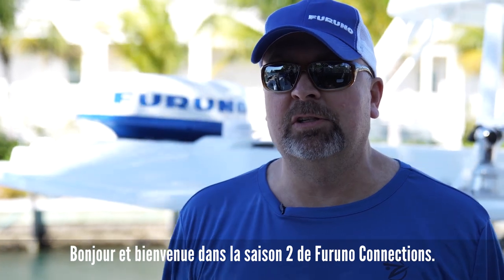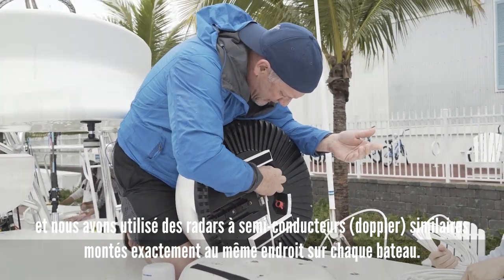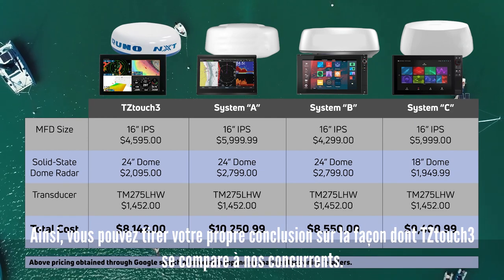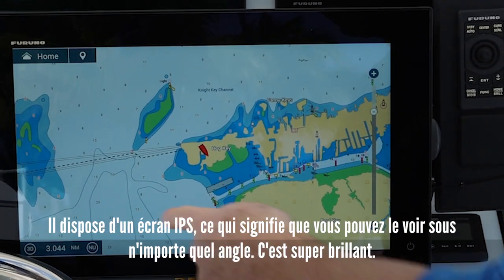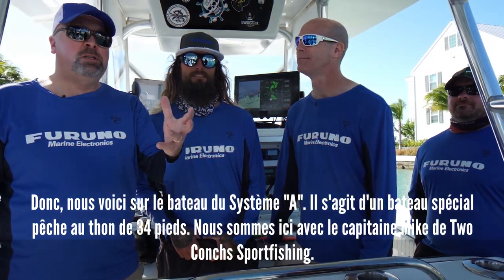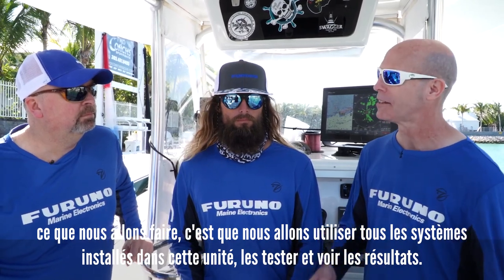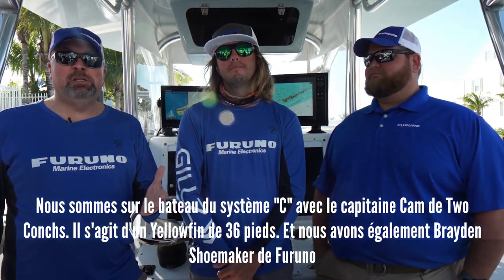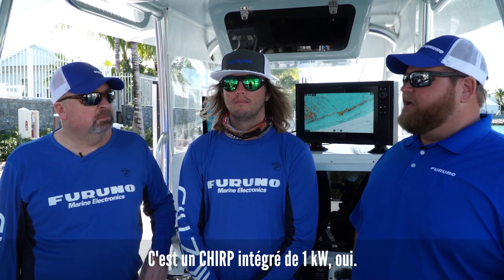INÉDIT - Comparaison de Produits | Électronique Marine | Furuno Connections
Vous rêviez d'avoir les principaux équipements d'électronique embarquée comparés côte à côte ? Furuno l'a fait !

Vous êtes perdu face à une constellation de caractéristiques, technologies et options ? Furuno a comparé 4 installations ÉQUIVALENTES sur exactement le MÊME type de bateau.

Dans les vidéos de cette série nous avons comparé :
- les interfaces utilisateur d'écrans multifonction
- les performances du radar Doppler
- les performances du sondeur
- les fonctions du traceur de cartes
- et même les sondeurs à balayage latéral 3D.

À vous de juger !

Furuno teste côte à côte les quatre principaux fabricants d'électronique marine - ce qui n'a jamais été tenté dans le monde de l'électronique marine auparavant.

Nous avons fait un test non biaisé en utilisant quatre bateaux similaires, chacun avec des systèmes électroniques marins dotés de capteurs de détection de poissons et de radar similaires, mis à jour avec le dernier logiciel et fonctionnant avec les paramètres automatiques.

Voici la série d'électronique marine que vous attendiez : Furuno Connections !